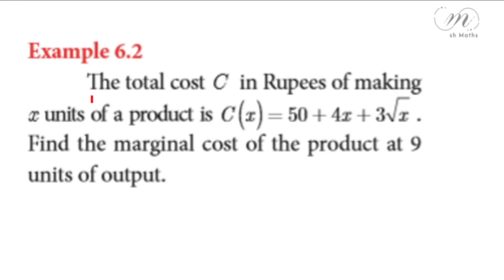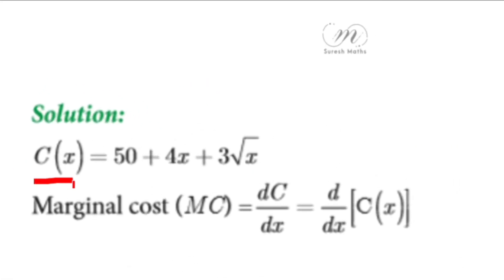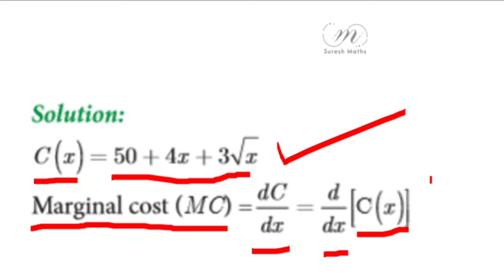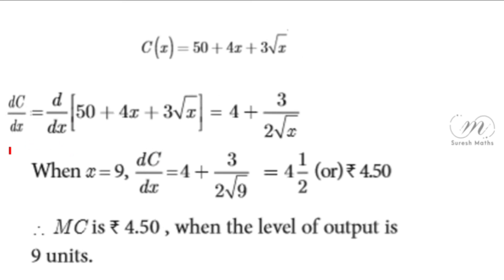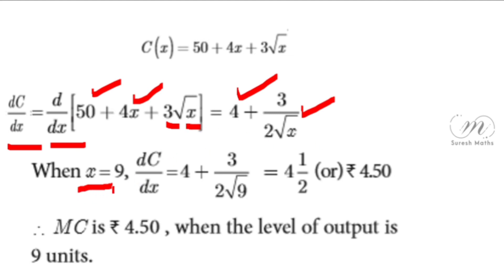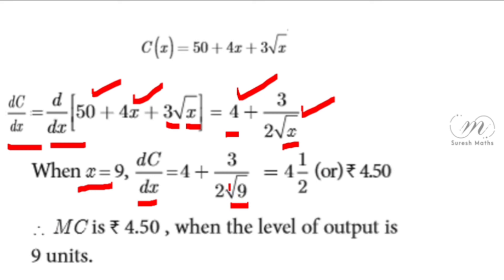EXAMPLE 6.2 - CLASS 11 BMS - CH 6 - APPLICATIONS OF DIFFERENTIATION - MARGINAL COST - Suresh Maths